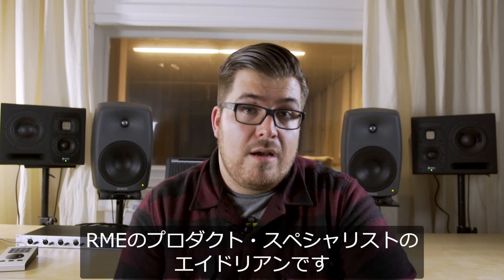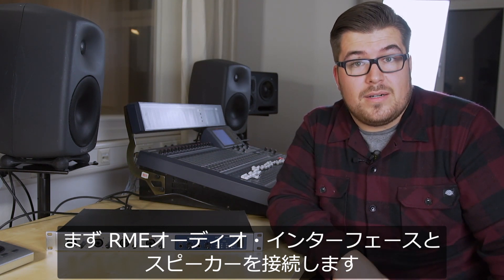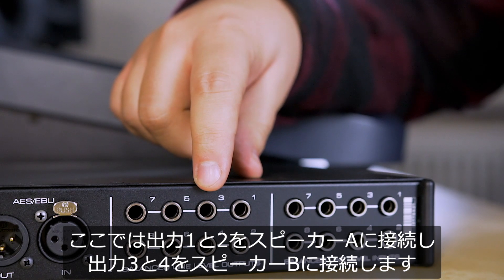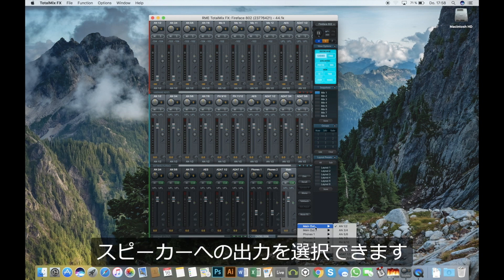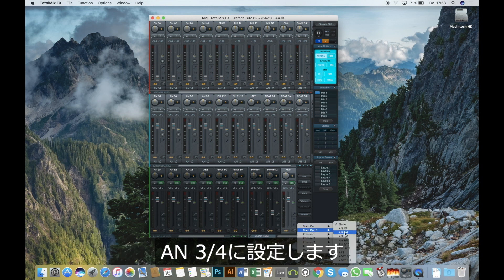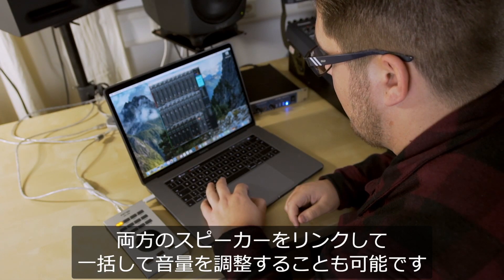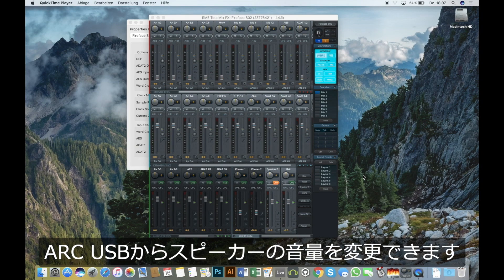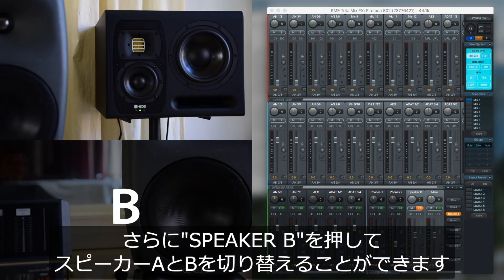ARC USBとTotalMix FXでスピーカーA/Bを設定してコントロールする方法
この動画では、ARC USBとTotalMix FXを使用して2組のスピーカーを設定し、それぞれをコントロールする方法を紹介します。各ボリュームの個別のコントロールや、スピーカーをリンクさせる、MONOやDIM機能を使用することができます。

【ARC USB：TotalMix FX対応リモート・コントロール】

ARC USB（Advanced Remote Control USB）は使用頻度の高い操作やコマンドに直接アクセスできるように設計されたTotalMix FX対応リモート・コントロールです。毎日のスタジオ作業のあらゆる場面で最高のパートナーとなる製品です。極めて高い柔軟性により、RMEインターフェイスの利便性を最大限に引き出し、ワークフローをシンプルにします。

RMEで愉しむオーディオ・リスニング：
RME製品をPCオーディオで使用される方のために、各種設定方法を以下に掲載しています。